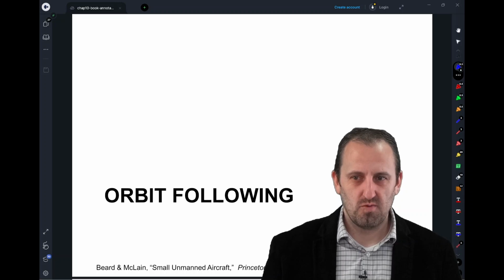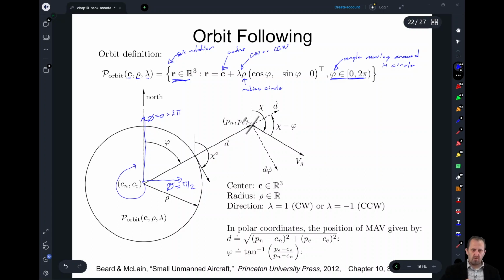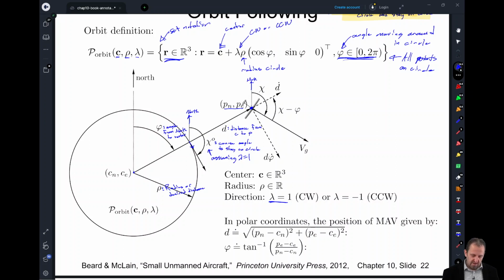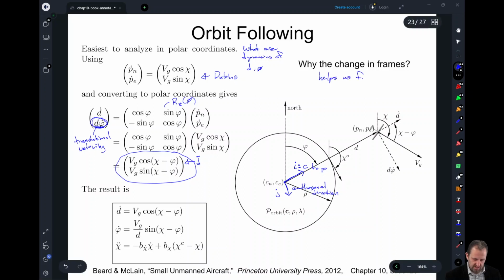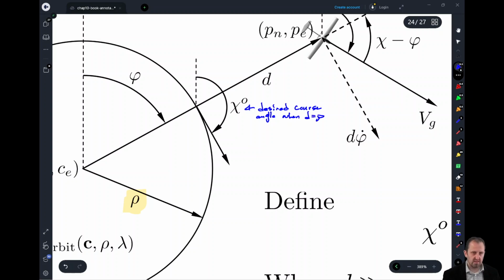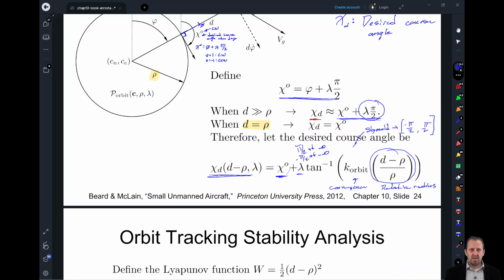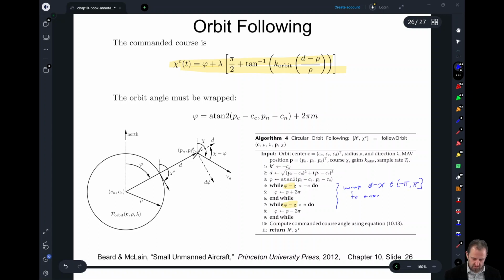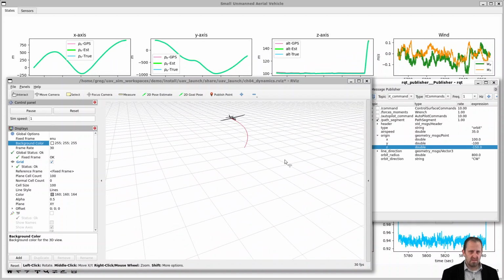10 4 Orbit following